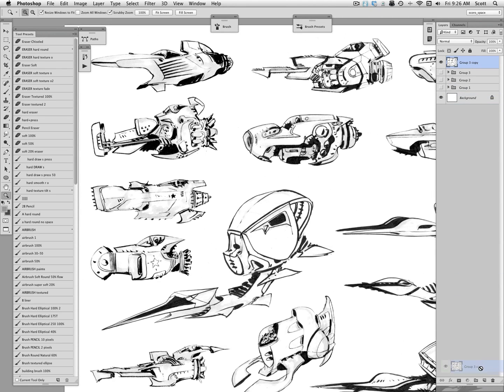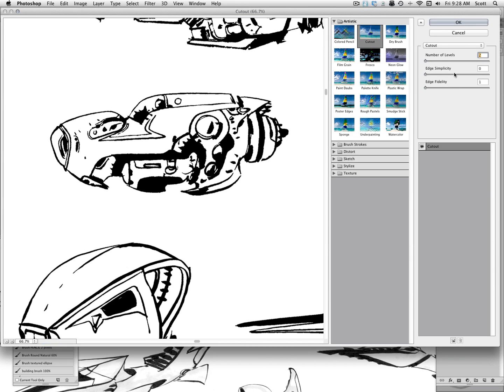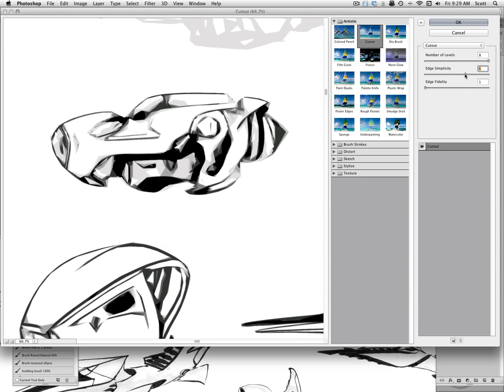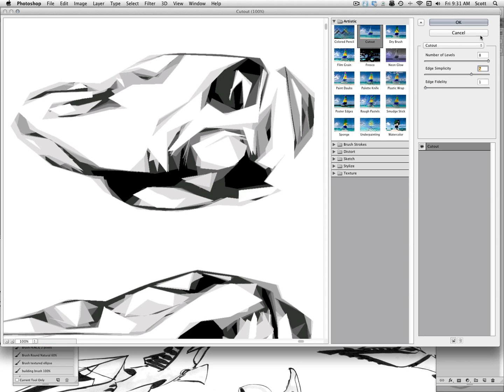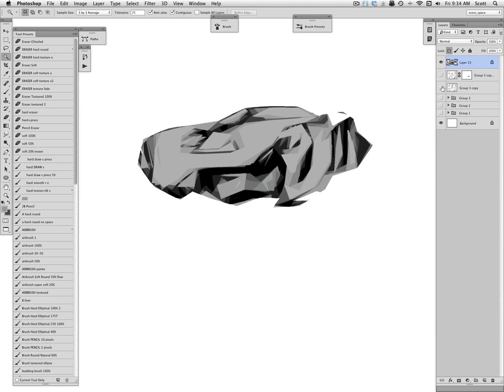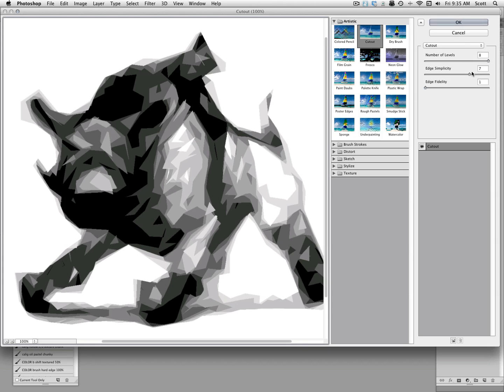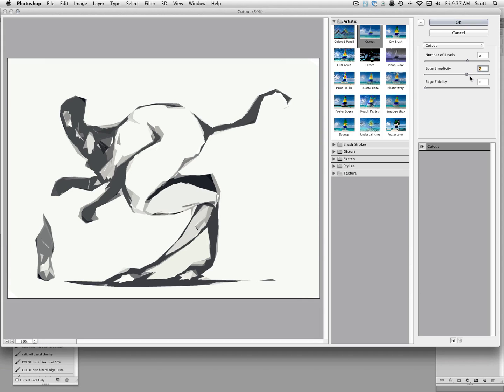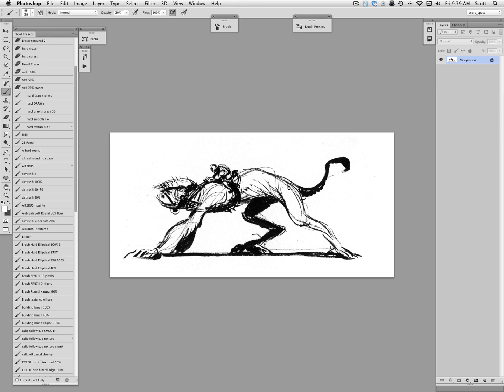Using the "Cutout Filter" in Photoshop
Here is how I like to use the Cutout Filter in Photoshop to infuse my simple black and white line drawings with a little abstraction allowing the happy accidents to occur before I jump in and render something or just to create endless styling variations.